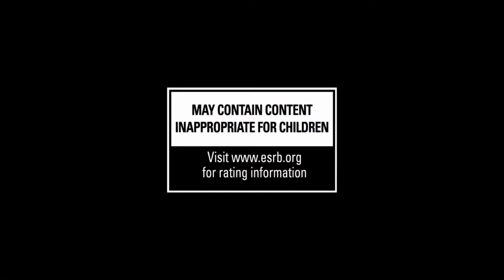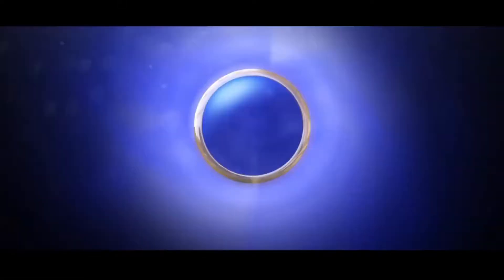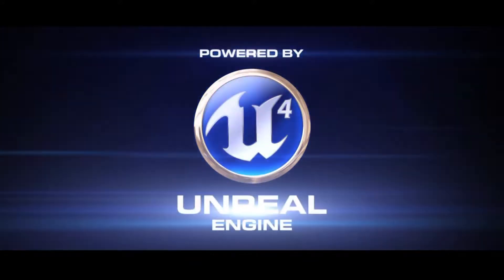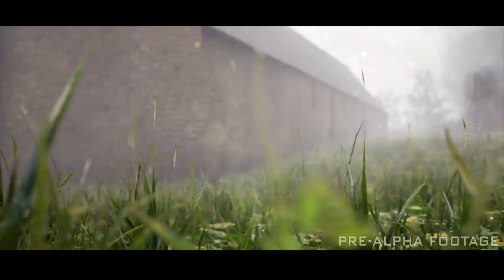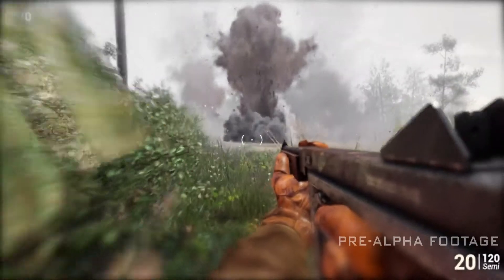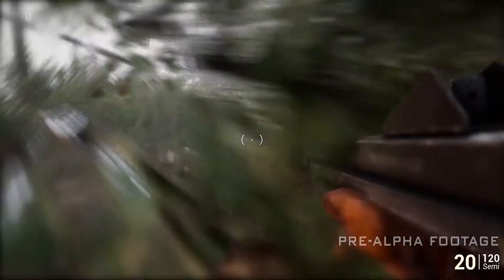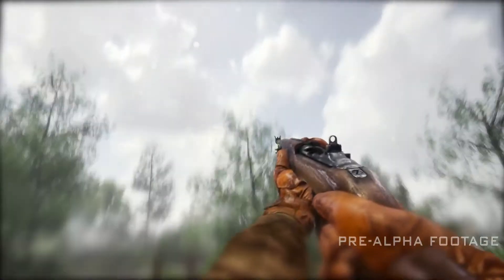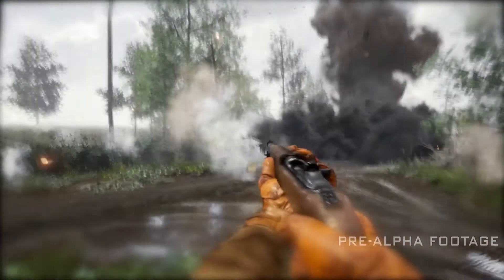Vendetta 1943 gets debut gameplay trailer